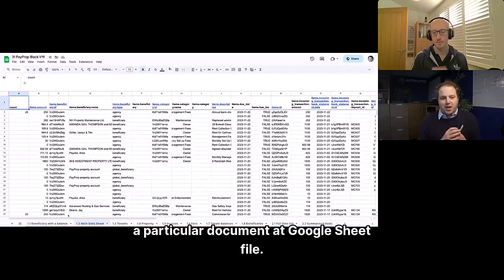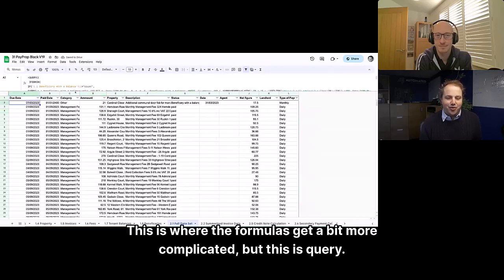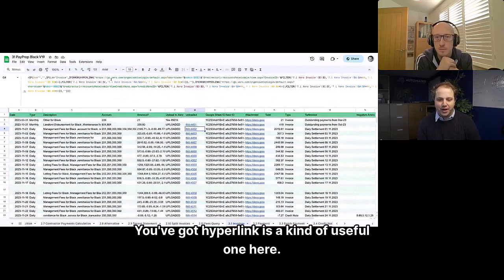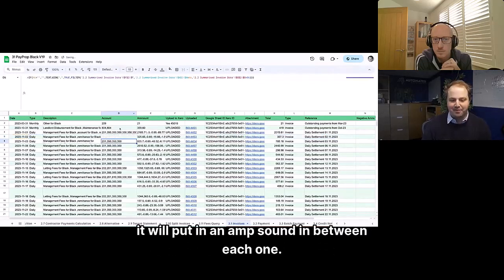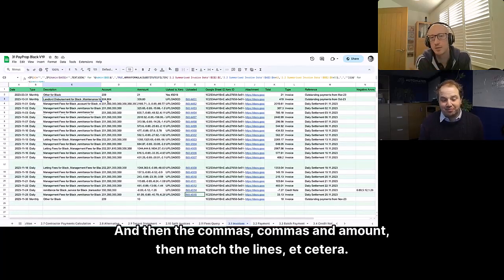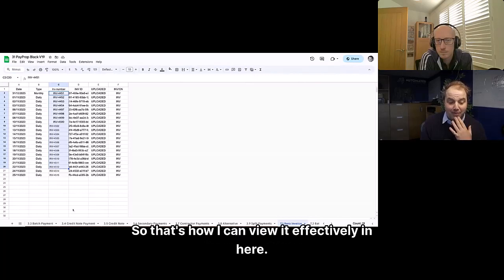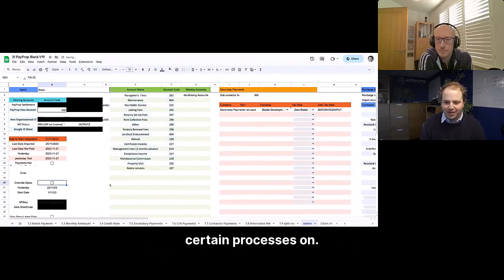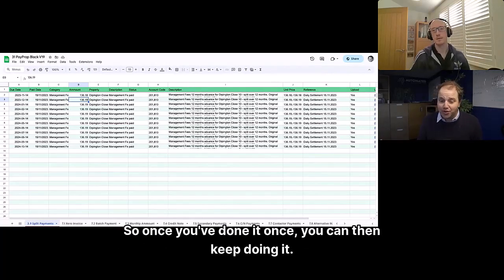Digital Digest Episode 7 - Google and Excel automation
In this episode James Grew and I provide an overview of automation that is possible with Excel or Googlesheets at the core. Be this using formulas, Query or API connectors and tools such as Zapier, we run through what can be achieved by having these well known tools at the core.